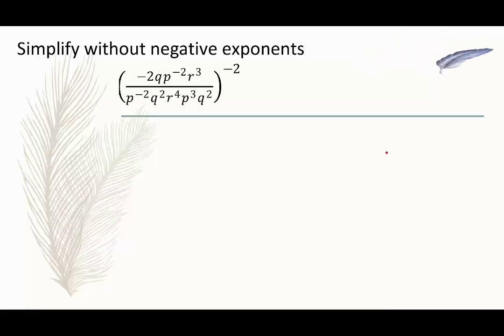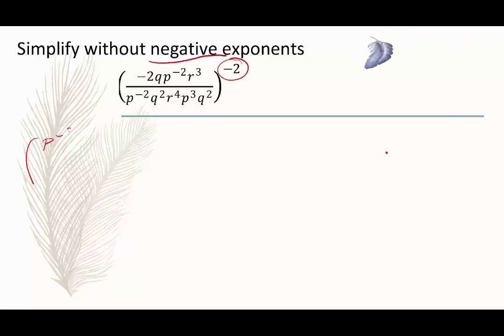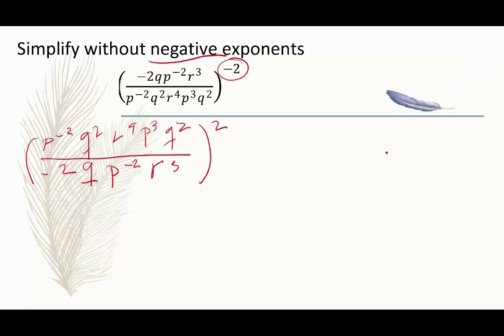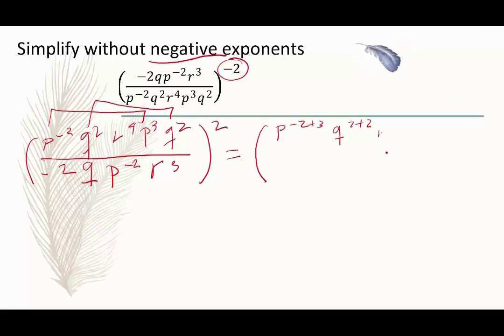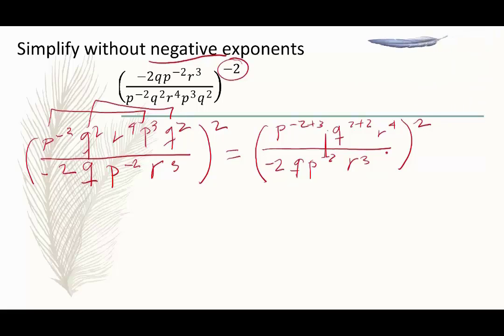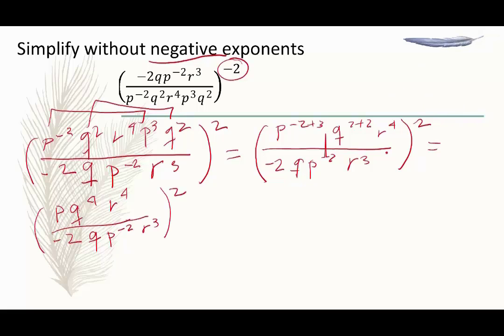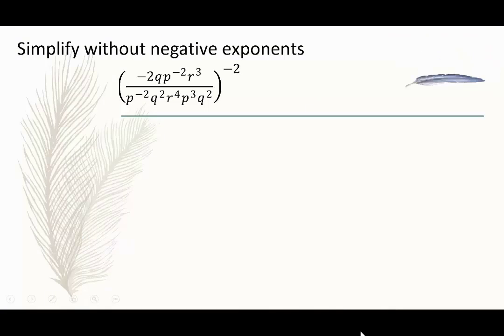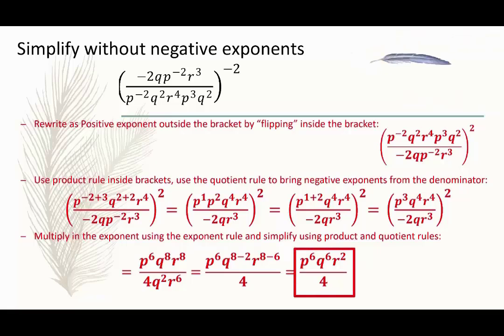Ex 35 OER final